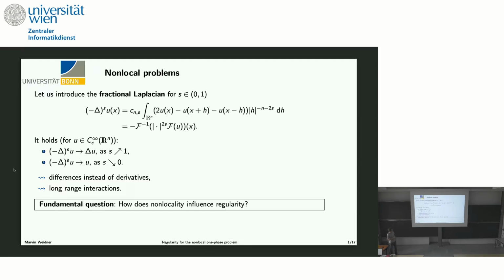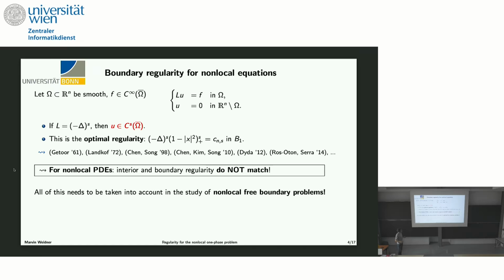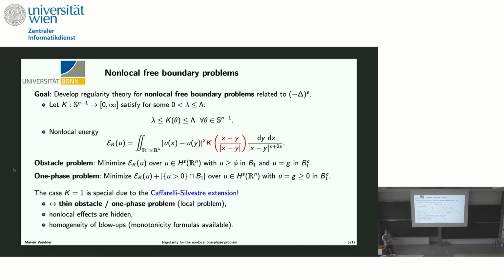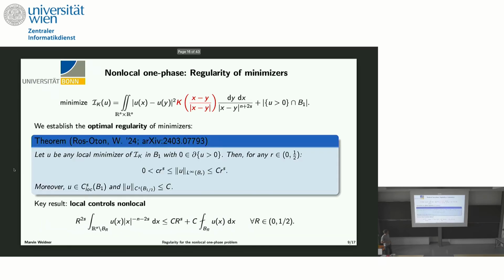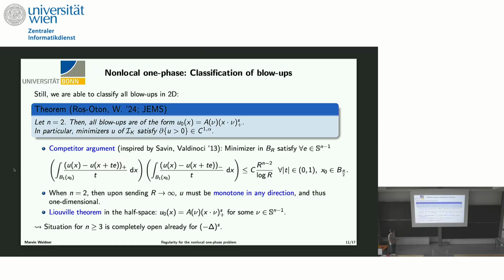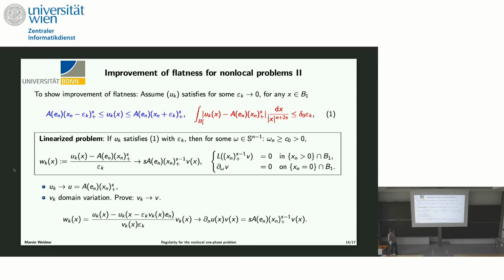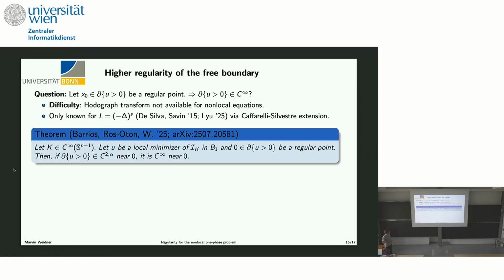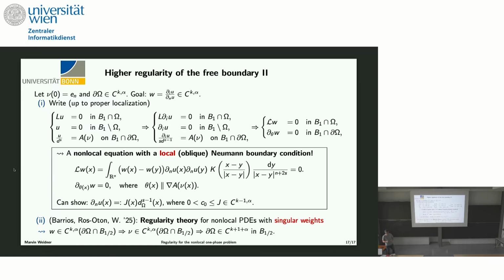Marvin Weidner - Regularity for the nonlocal one-phase problem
In this talk we discuss several recent results on the nonlocal one-phase free boundary problem.
We show optimal regularity and non-degeneracy of solutions, and establish an improvement of flatness result, as well as higher regularity of the free boundary near regular points.
This allows us to prove smoothness of the free boundary in an open, dense set. Moreover, we prove that the free boundary is smooth in two dimensions. We study this problem for general integro-differential operators of order 2s.
Our technique is purely nonlocal and deeply connected to nonlocal equations with local boundary conditions.
This talk is based on recent joint works together with Xavier Ros-Oton.